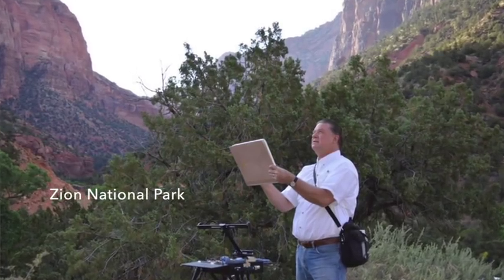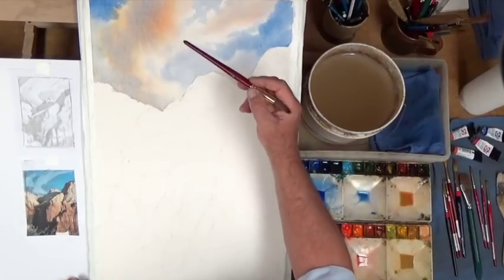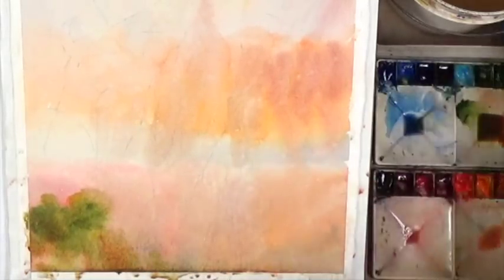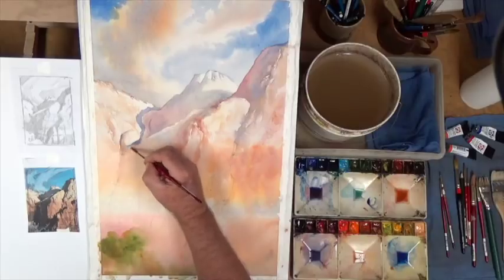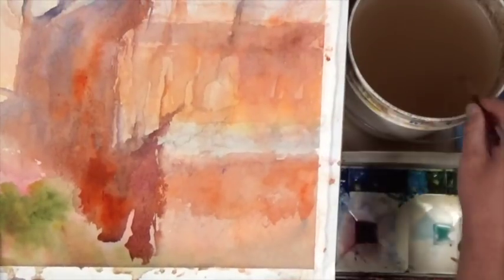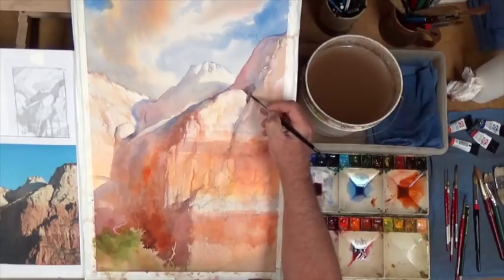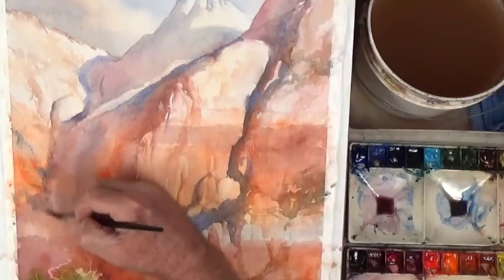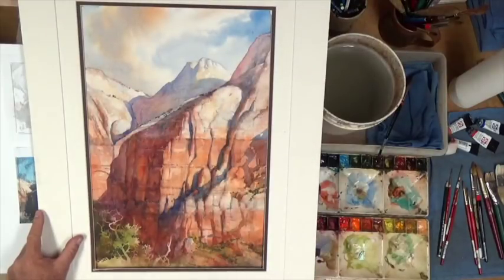Roland Lee Watercolor Workshop - #7 Cliffs and Shadows of Zion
"Zion Cliffs" - Artist Roland Lee demonstrates how to paint transparent watercolor landscapes step by step in this live studio painting of "the Sentinel" in Zion National Park. Learn wet-into-wet, scumbling, and negative painting techniques. Two cameras, on-screen text, and live explanations help you learn how Roland Lee does his detailed watercolors. Run time  1 hr. 6 min.

1. Arches cold press 140 lb. Watercolor Paper
2. Eldajon Palette
3. Loew-Cornell and Princeton brushes
4. Daniel Smith Extra Fine Watercolors